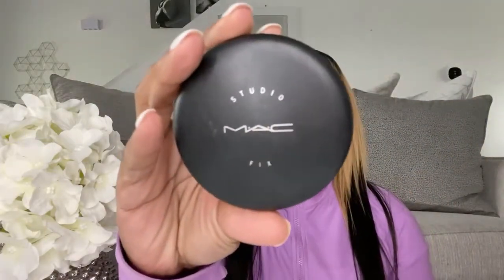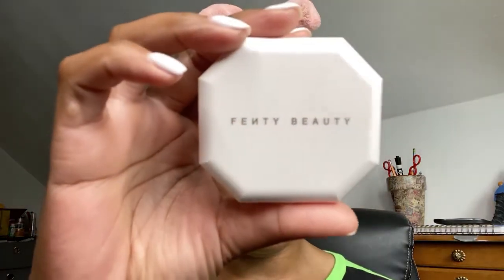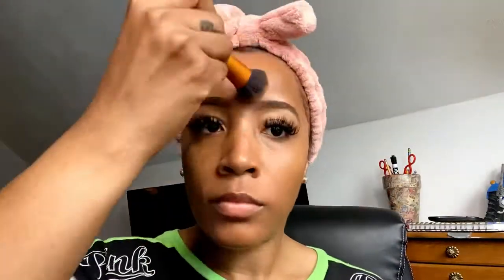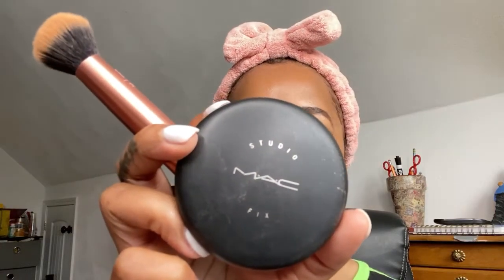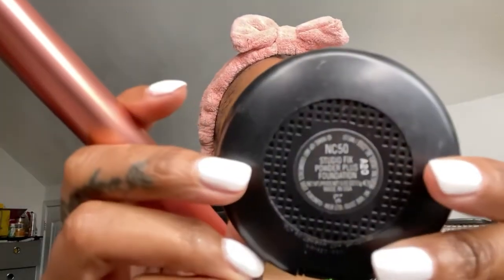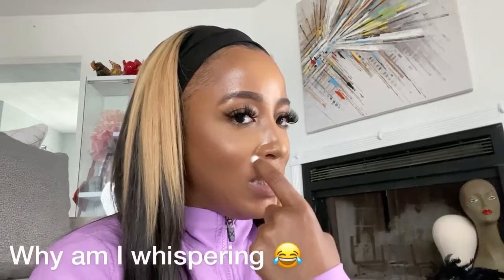Battle of the Powder Foundations | Fenty Pro Filter vs MAC Studio Fix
In this video I will be doing a side by side and comparing the Fenty Beauty Pro Filtr Soft Matte Powder Foundation (370) vs MAC Studio Fix Powder Plus Foundation (NC50).